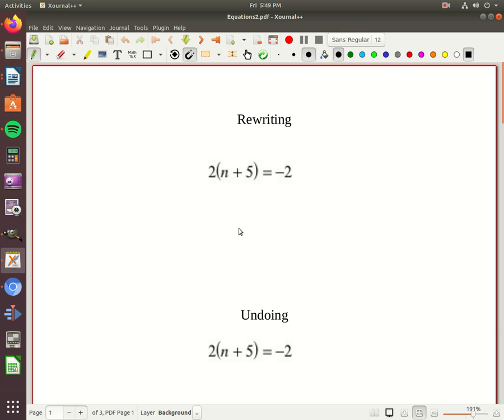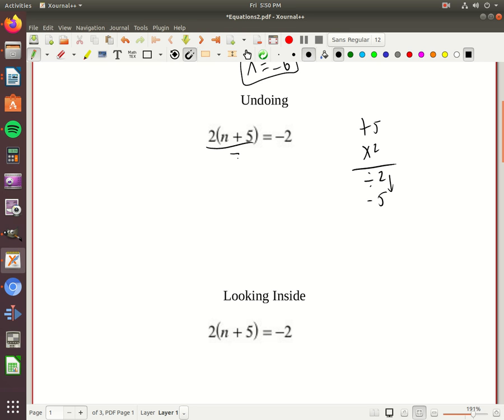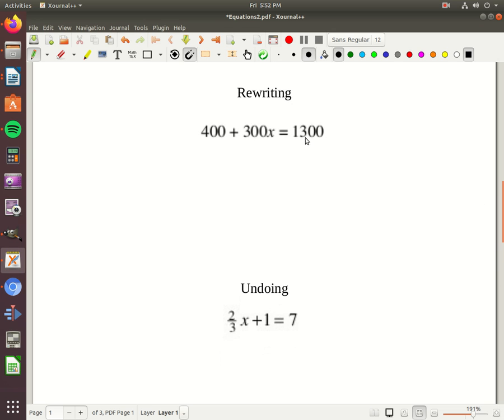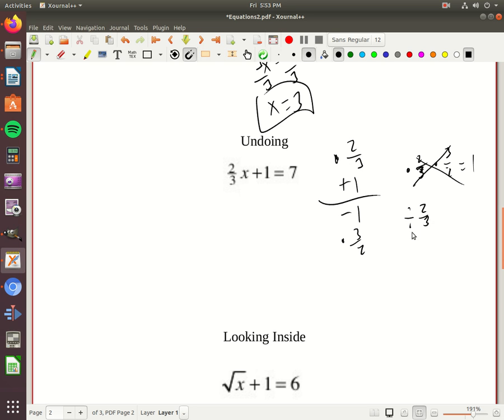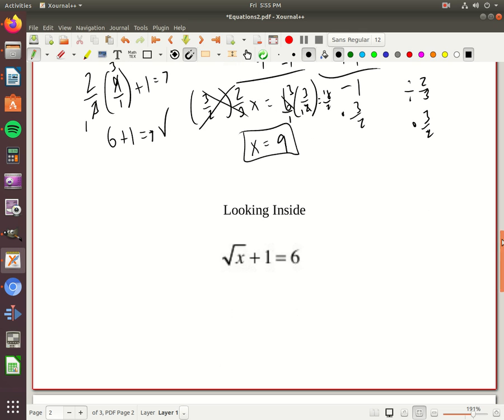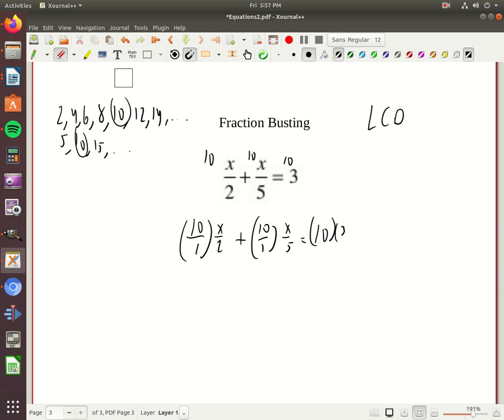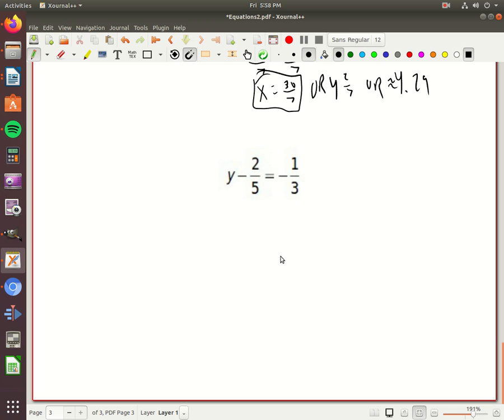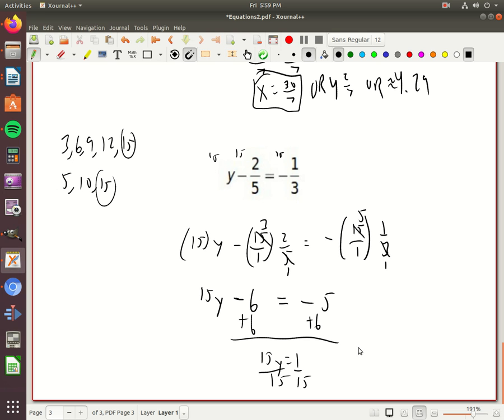Int 1 - Solving Equations Book Strategies